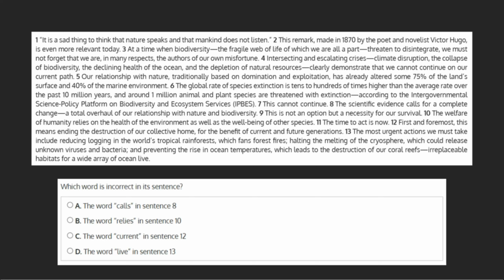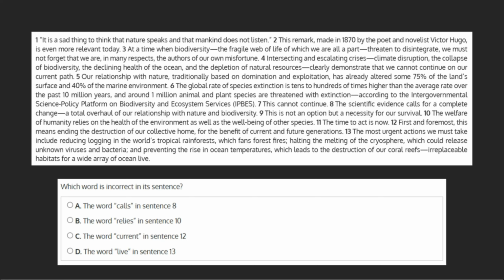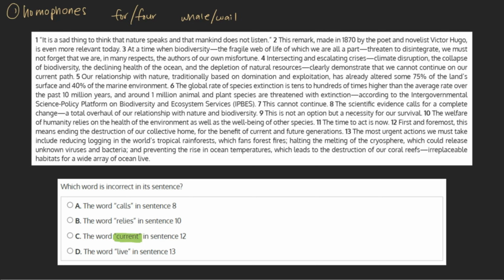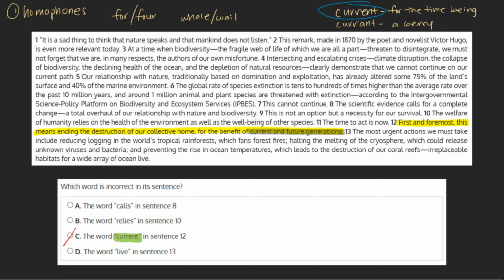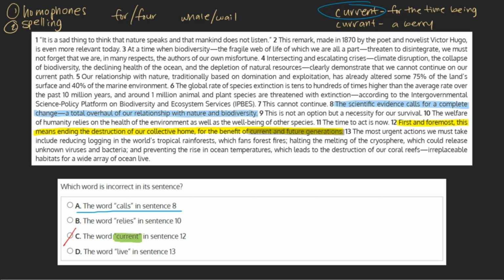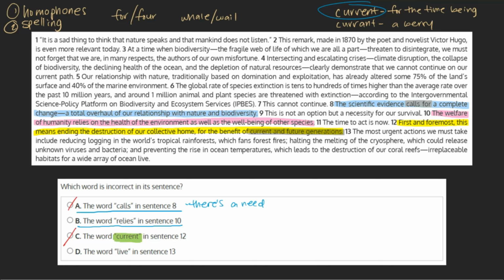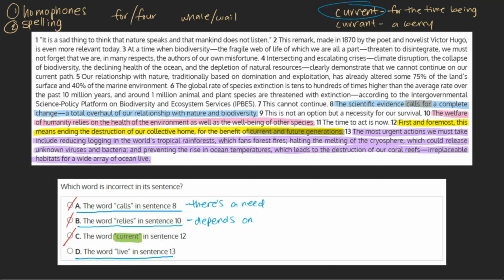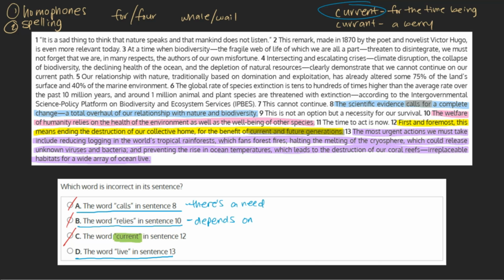Writing Exam IV Solutions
This video provides a solution to a Wonderlic Proverbs question, which is a part of the Reading Comprehension Tutorial by iPREP.